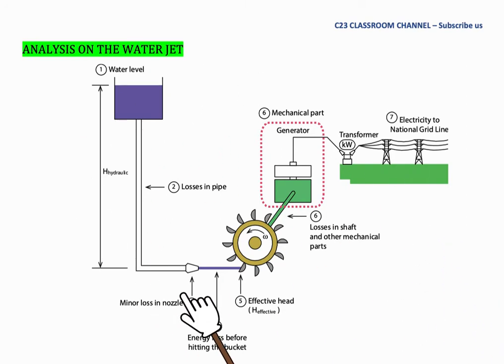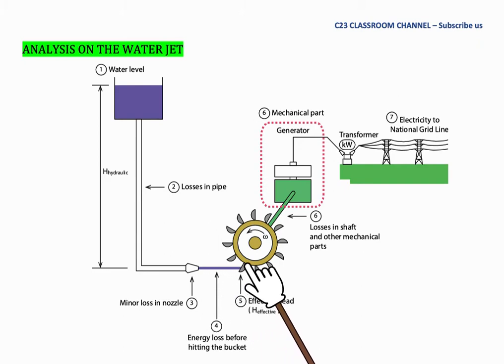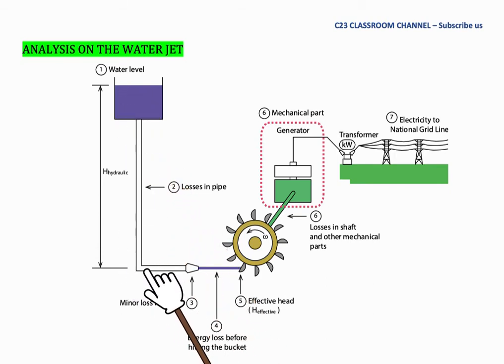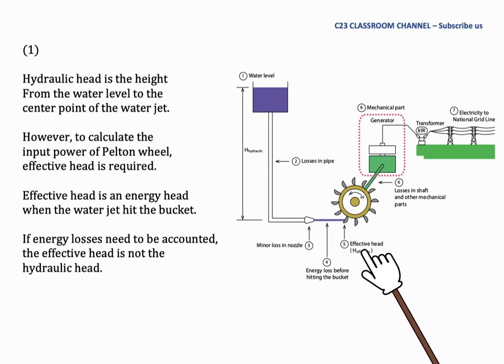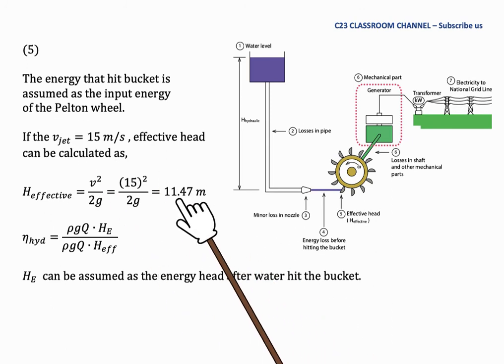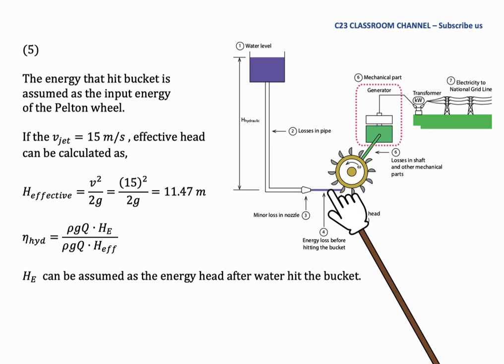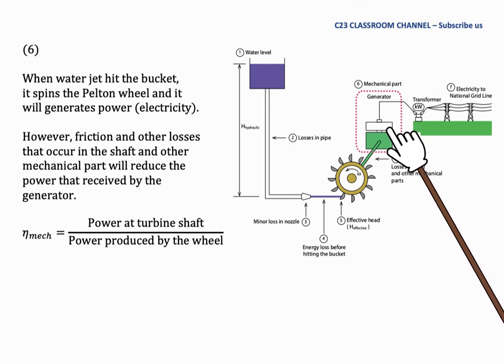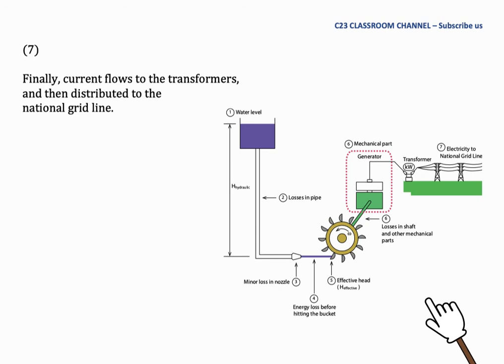Pelton Wheel Note 05 - Energy head and common assumption in Pelton wheel calculation.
In this video, we introduce you about Pelton turbine and its mechanism, formation of the velocity triangles and calculation of turbine efficiency. In tutorial, we solve basic Pelton turbine problems. Please watch this video, make notes and try to answer the tutorial questions. Study smart & work hard. Good luck.